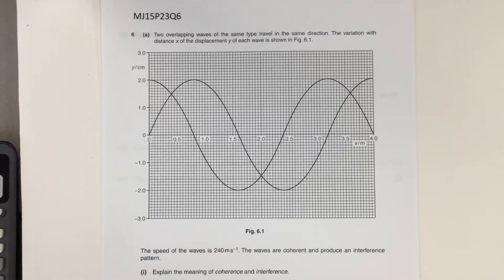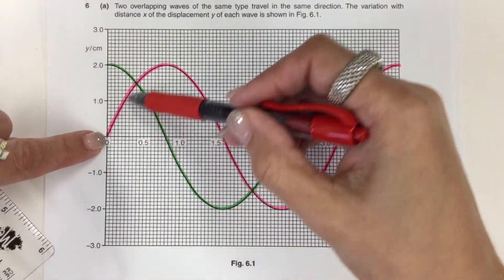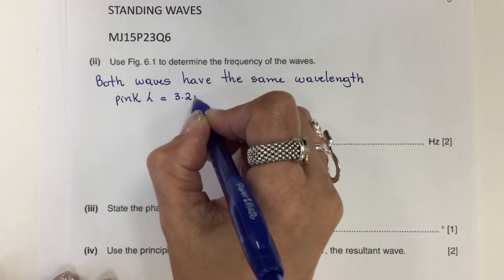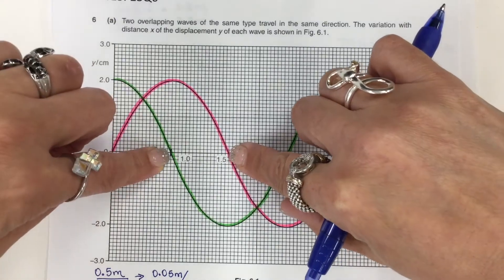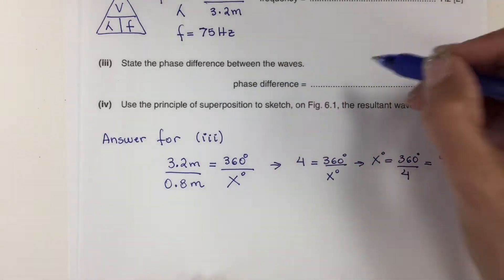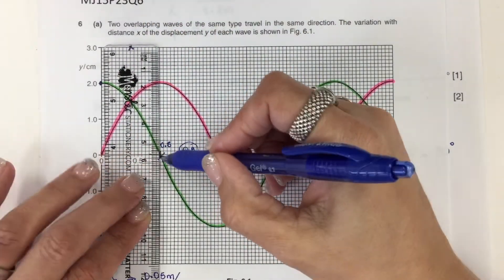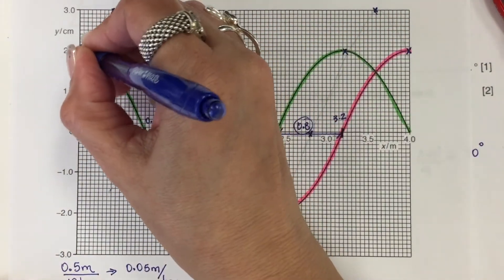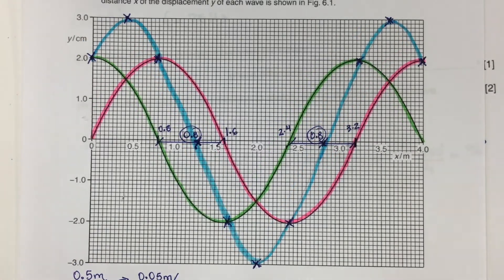AICE PHYSICS MJ15P23Q6 INTERFERENCE PAST QUESTION